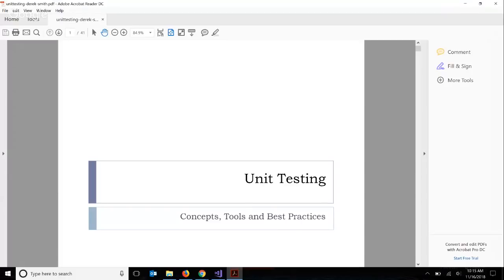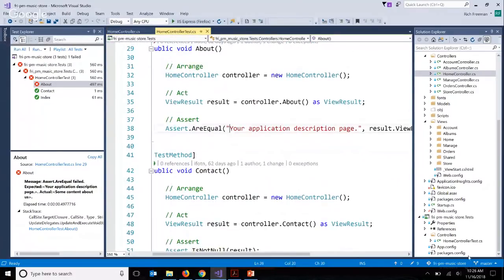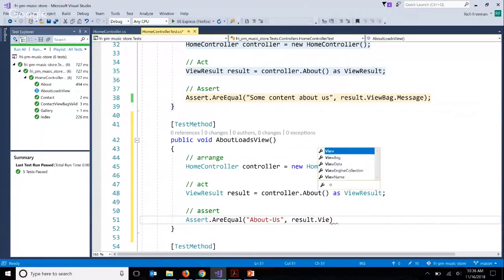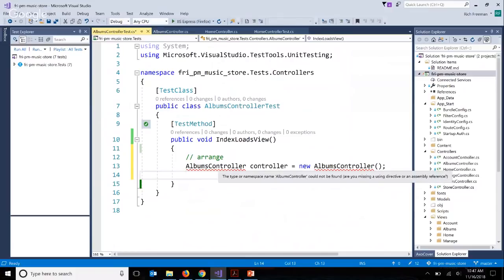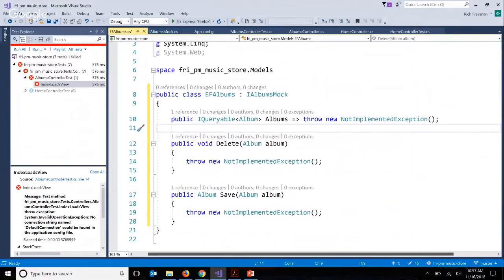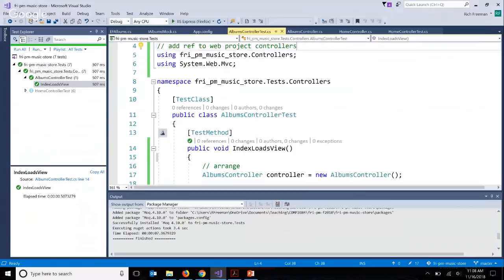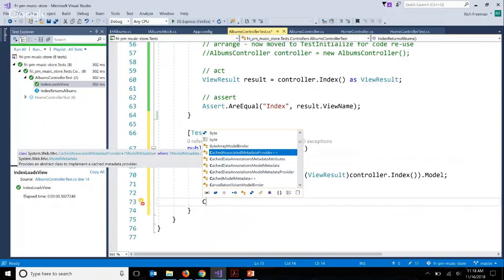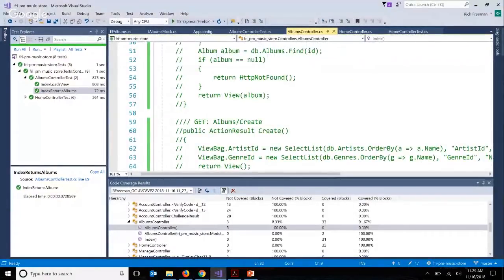COMP2084 - Lesson 10 - F2018 Friday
Unit Testing with .net